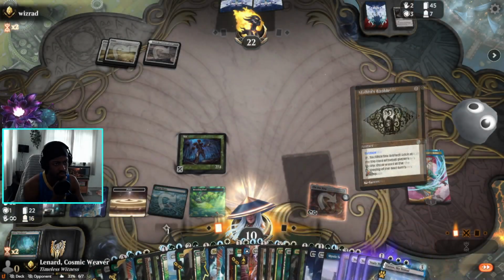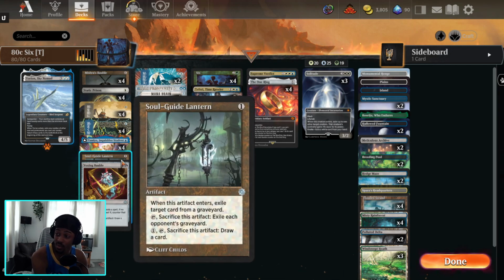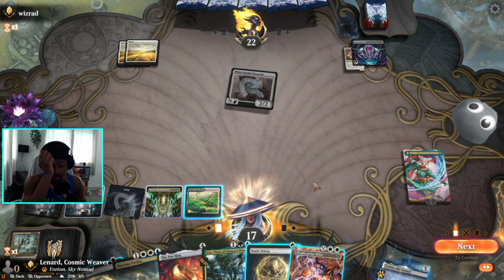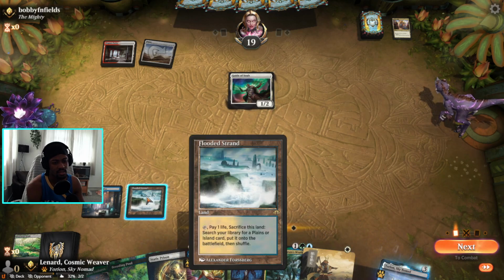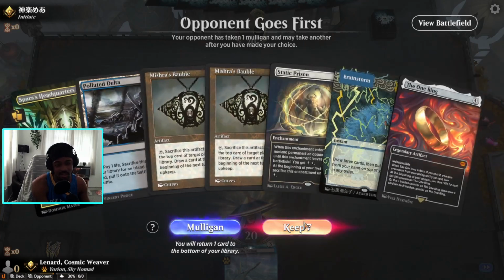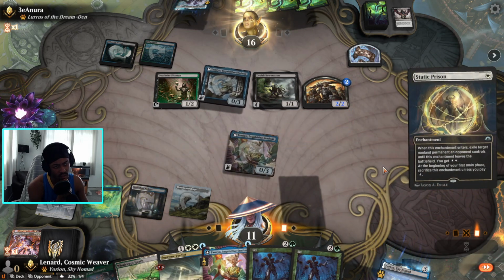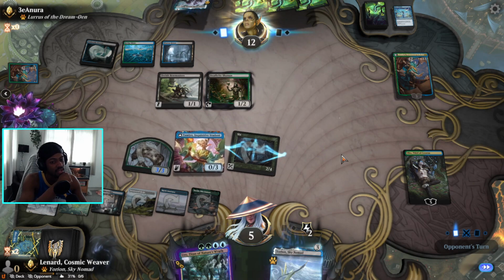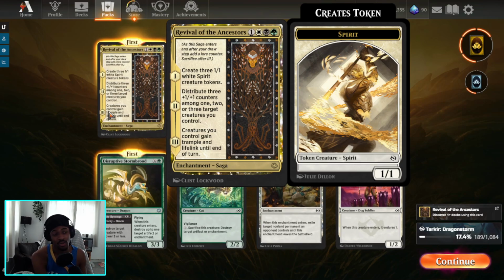Count to Six | Bant Control ft. Six | Timeless MTGA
Hello everyone! Thank you for waiting patiently! I am back with another neat brew! I hope yall enjoy the variety in control decks on the channel. If you want to see some more tryhard content just let me know and I'll upload more sweaty decklists, they just won't have as much variation! I also adress the "why isn't he Mythic" question at: 15:30 but tldr: I just don't play enough anyone with a 51% wr can grind for Mythic I just haven't been doing so for a while. Hope you enjoy the vid 💙

Match Timestamps:

00:00:00 Intro
00:01:53 Decktech
00:15:30 Vs Mono White Taxes
00:26:39 Vs Boros Energy
00:36:24 Vs Oops all Spells (black)
00:42:22 Vs Sultai Midrange
01:05:10 Postgame Chat
01:08:00 Pack Opening
01:08:51 Outro

Decklist:

Companion
1 Yorion, Sky Nomad

Deck
4 Six
2 Teferi, Time Raveler
4 The One Ring
4 Static Prison
3 Wrath of the Skies
3 Uro, Titan of Nature's Wrath
3 Oko, Thief of Crowns
4 Mana Drain
4 Mishra's Bauble
1 Vexing Bauble
4 Brainstorm
4 Tamiyo, Inquisitive Student
4 Misty Rainforest
4 Flooded Strand
4 Swords to Plowshares
1 Cosmic Rebirth
1 Soul-Guide Lantern
3 Windswept Heath
2 Mystic Sanctuary
1 Monumental Henge
1 Island
1 Plains
2 Meticulous Archive
2 Hedge Maze
2 Hallowed Fountain
2 Breeding Pool
1 Boseiju, Who Endures
2 Counterspell
3 Solitude
1 Spara's Headquarters
2 Polluted Delta
1 Supreme Verdict